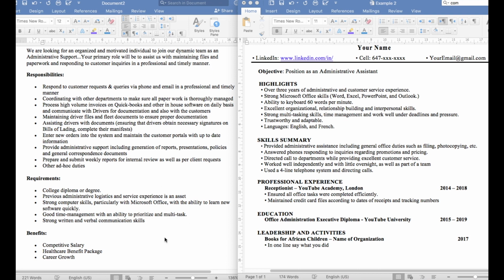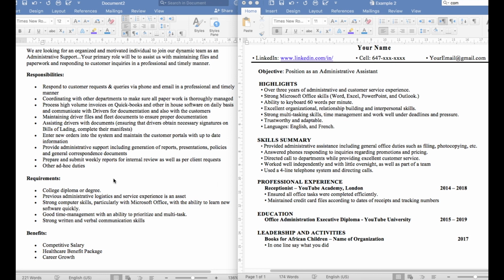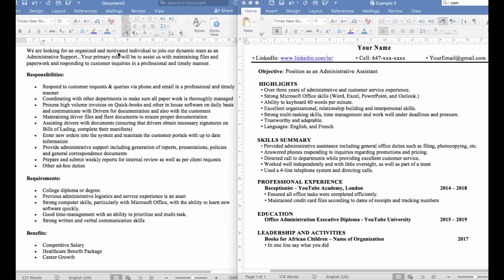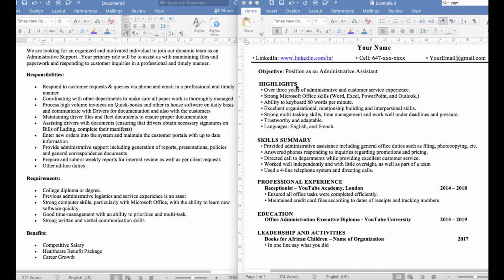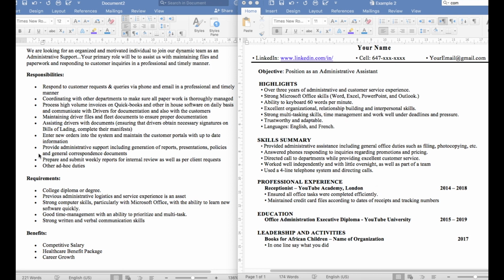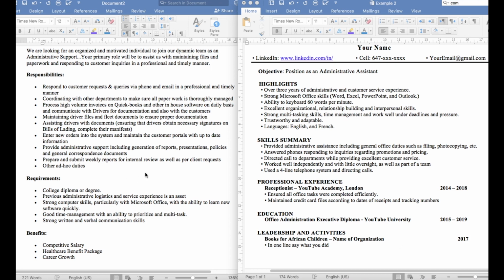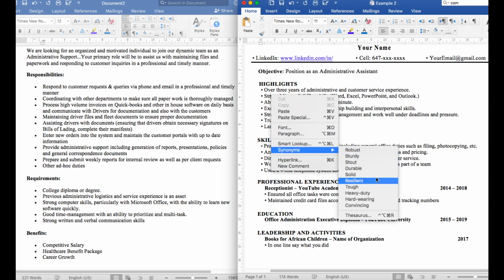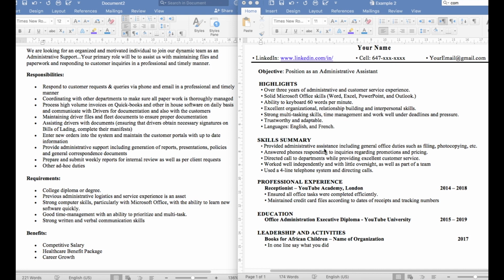Resume Tips & Tricks for Getting Any Interview! - Example 2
A departure from what we usually feature on our channel! Knowing the technical part of engineering is great, but if you can't get into an interview, you can't showcase your engineering skills! Part 2 of this resume series will point out exactly what you need to know to bypass automatic HR filters and get that interview and eventual job.